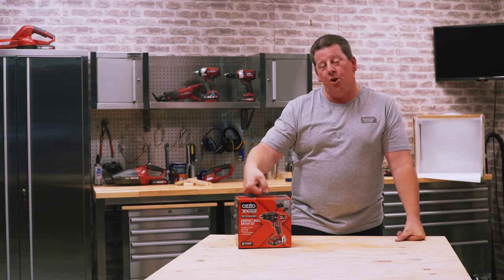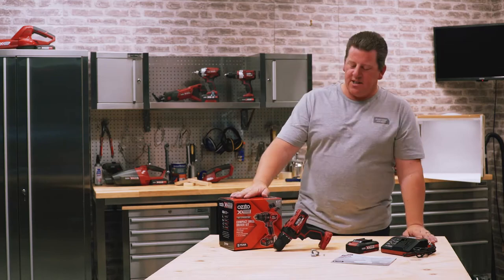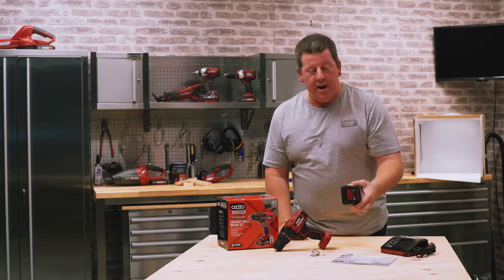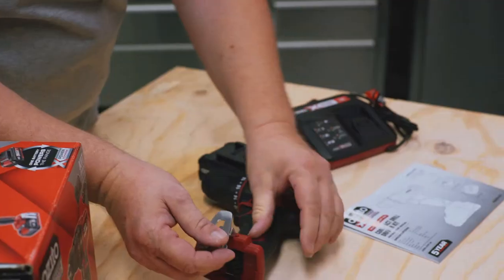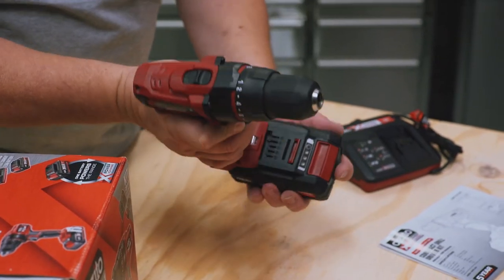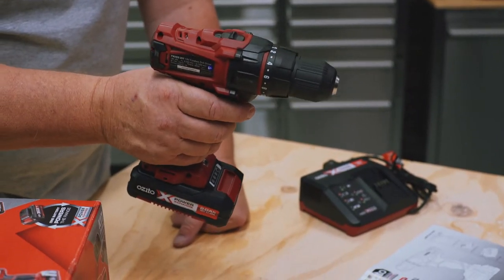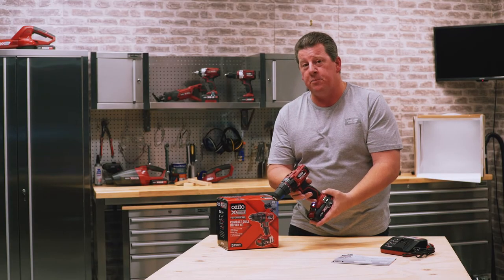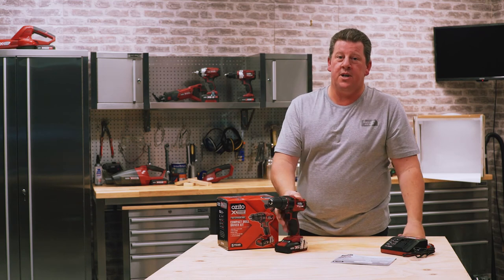Ozito Power X Change 18V Compact Drill Driver Kit - Product Video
The Ozito Power X Change Compact Drill Driver Kit will get you started on your DIY projects. The 18V drill driver with two speed gearbox and 18 torque settings has a powerful 40Nm of torque to drive and remove screws easily. With variable speed and LED worklight, you’ve got more control and better visibility in dark or confined spaces.